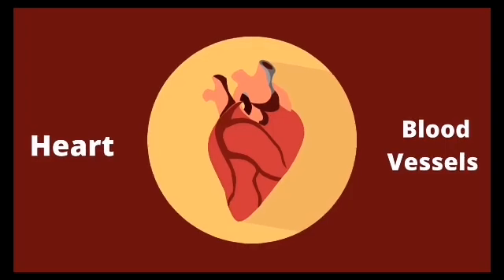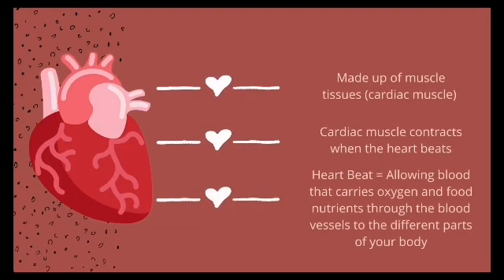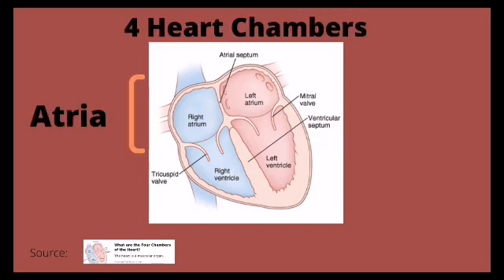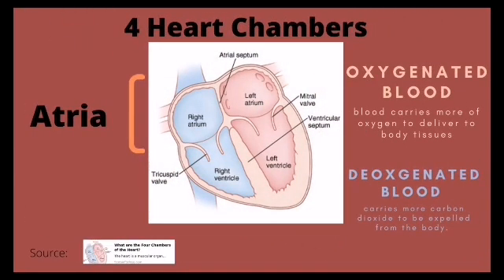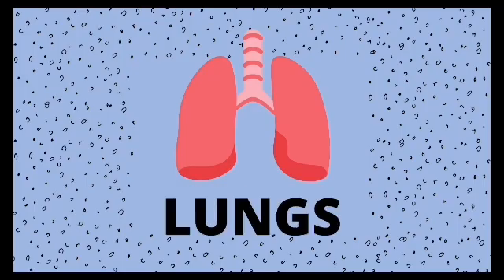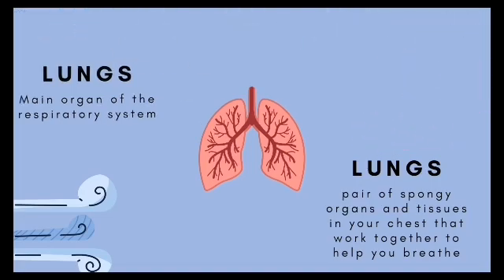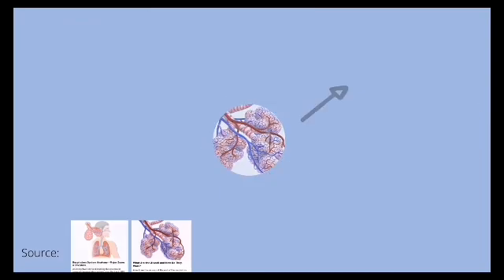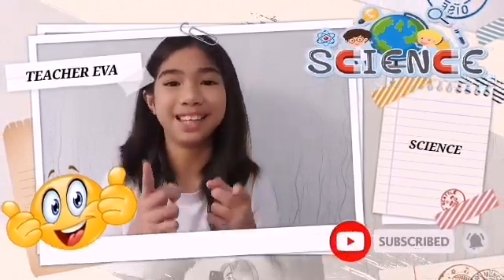HUMAN BODY ORGANS: Part 2: Heart and Lungs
Heart & Lungs
Your heart and lungs are the two vital organs in your body that work together to make sure your body receives the oxygen-rich blood it needs to function well. This video explains the parts and functions of the heart and lungs. Their connection enables you to breathe properly and will cause health problem when not taken care of.